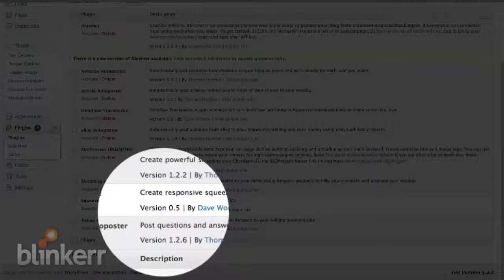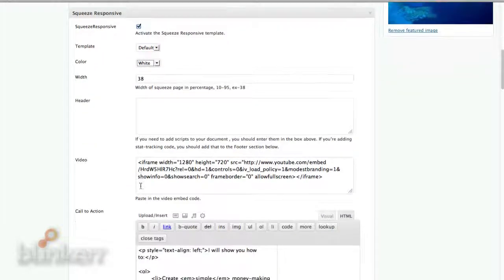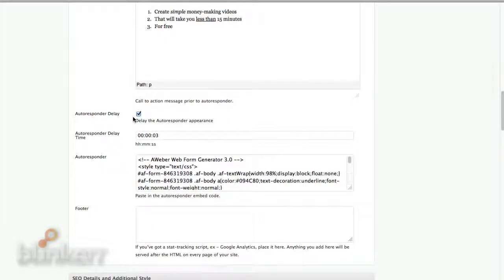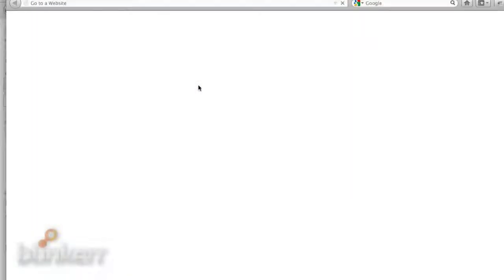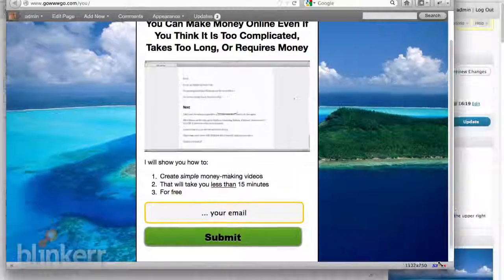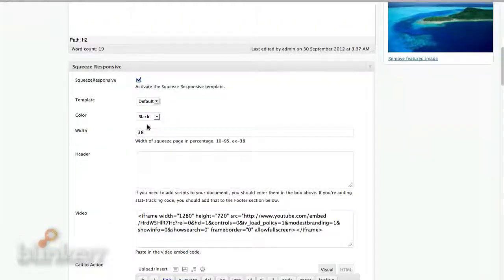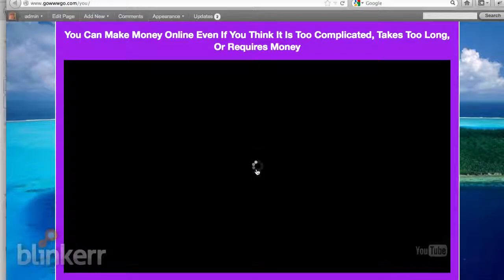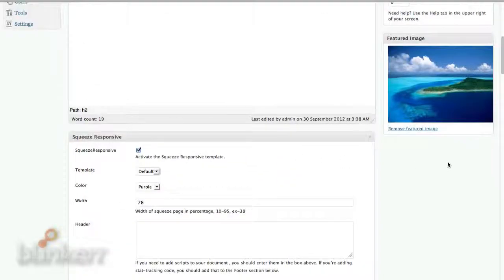Squeeze Responsive 0.5